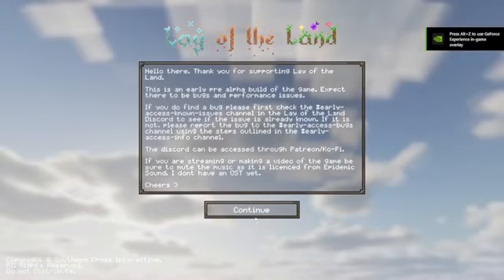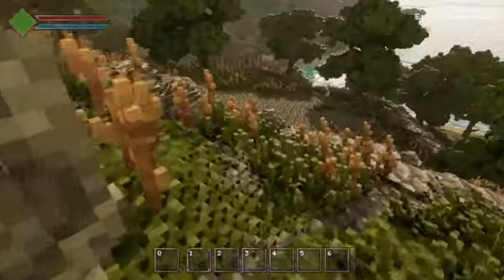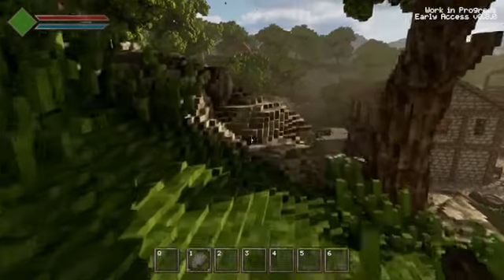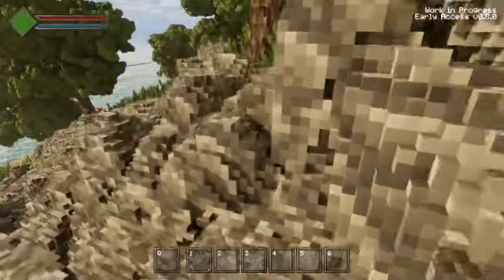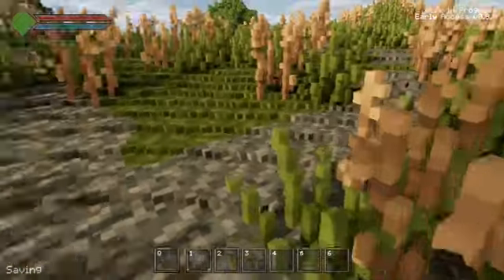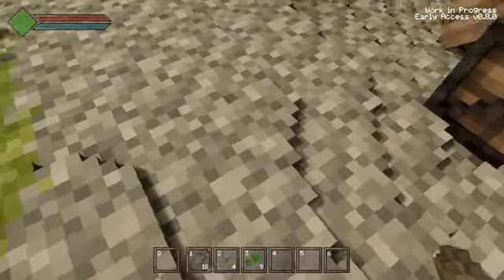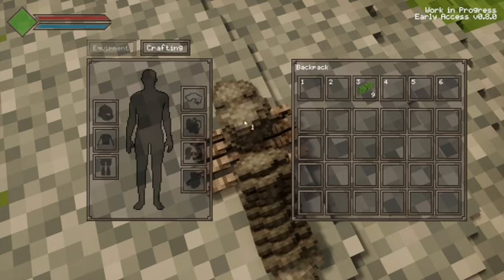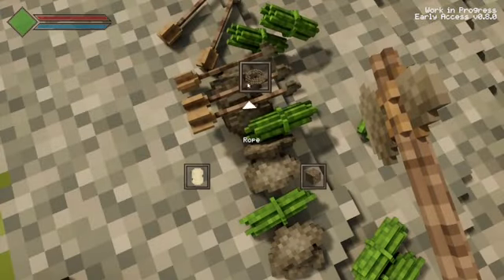Lay of the Land e1: Unaliveing the First Night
Let's play Lay of the Land!